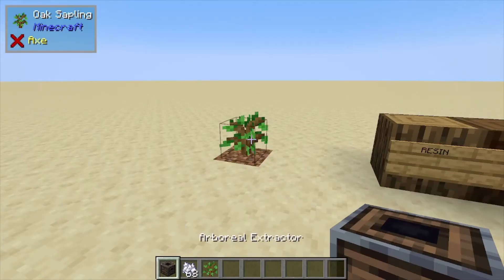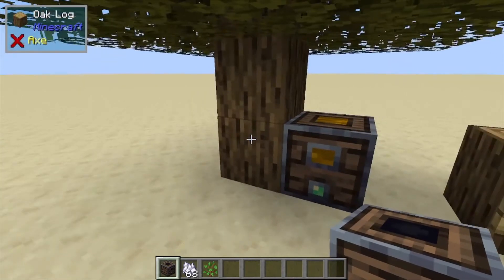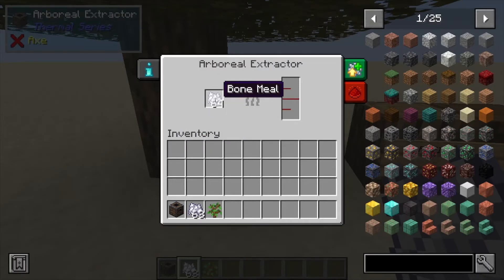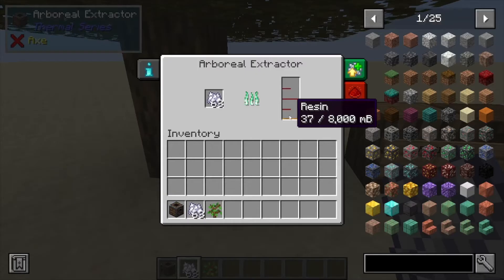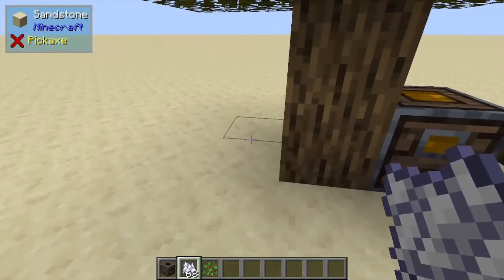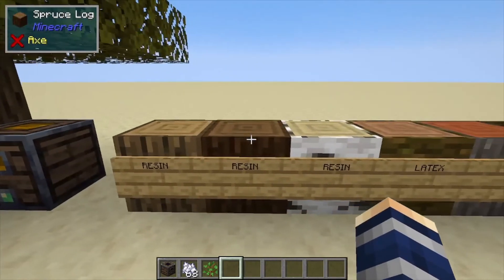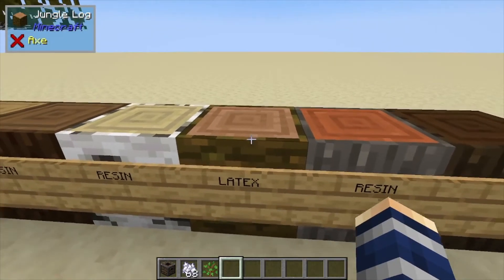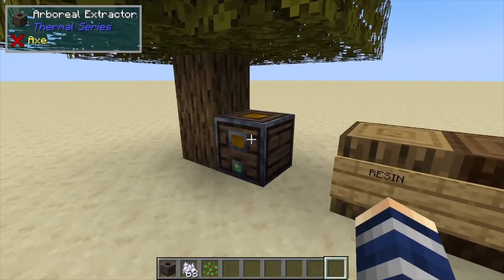Thermal Series: Arboreal Extractor (How to get Resin, Latex, SAP)